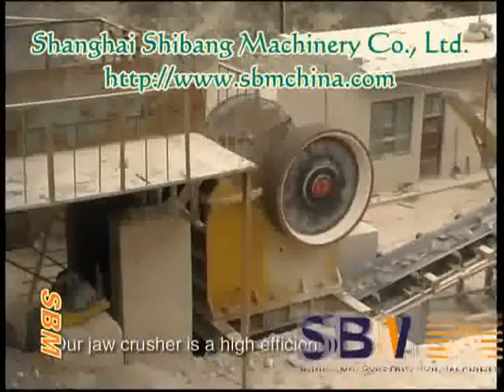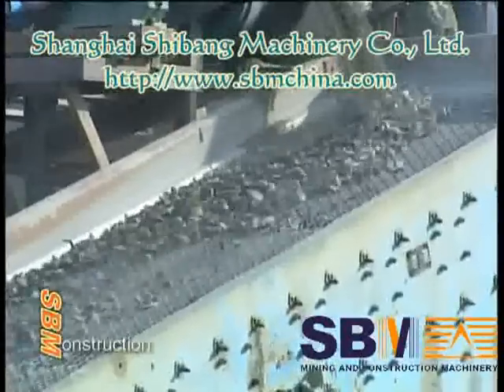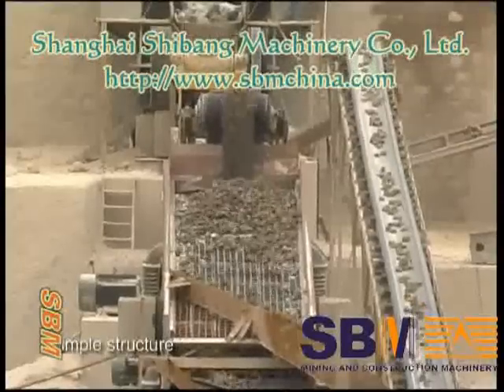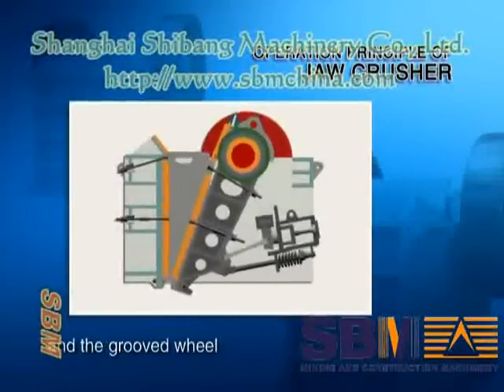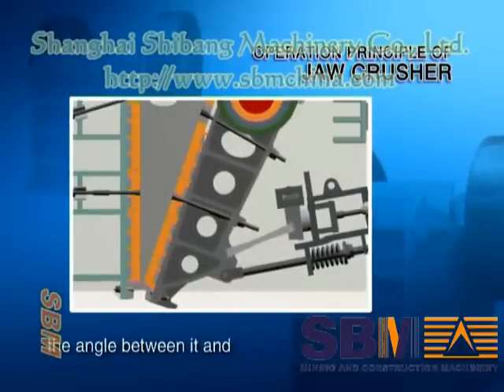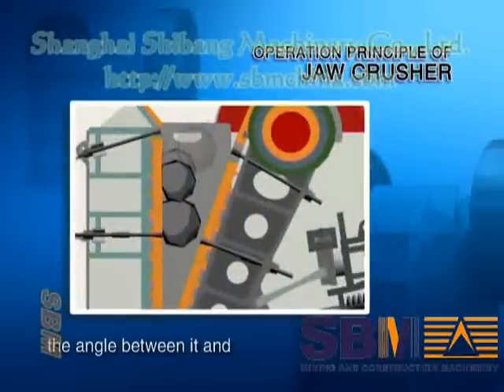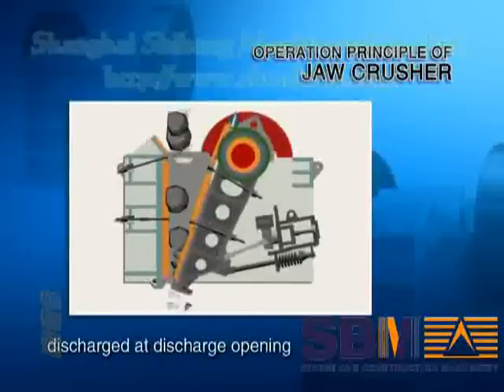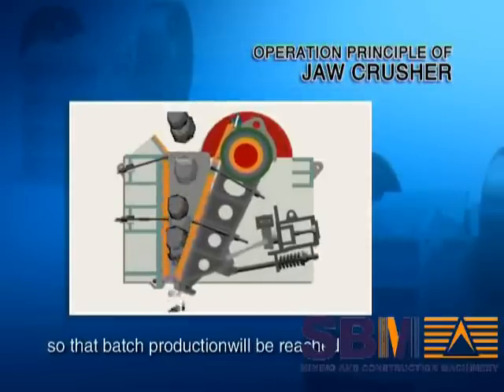The Working Principle of Jaw Crusher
This jaw crusher machine uses motor as its power. Through the motor's wheels, the eccentric shaft is driven by the triangle belt and slot wheel to make the movable jaw plate move by a regulated track. Therefore, the materials in the crushing cavity composed of fixed jaw plate, movable jaw plate and side-lee board can be crushed and discharged through the discharging opening.